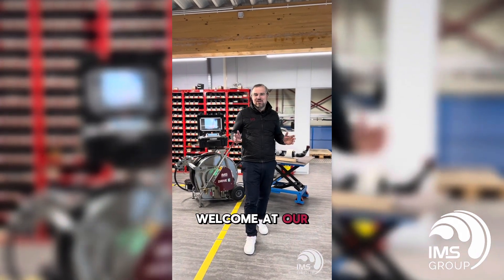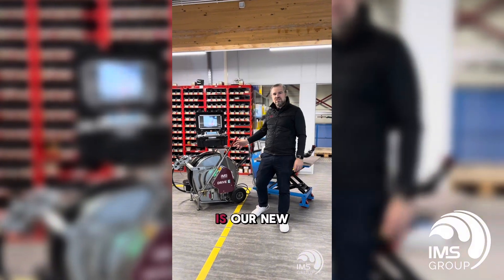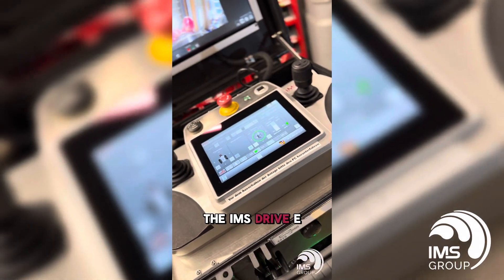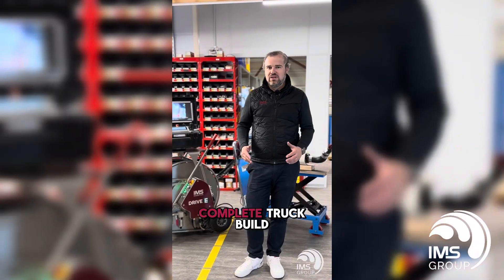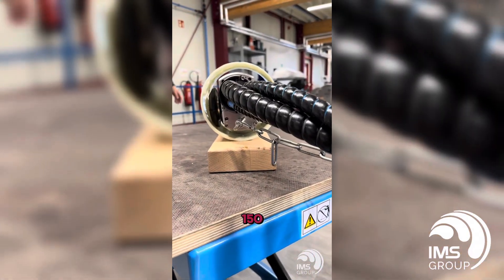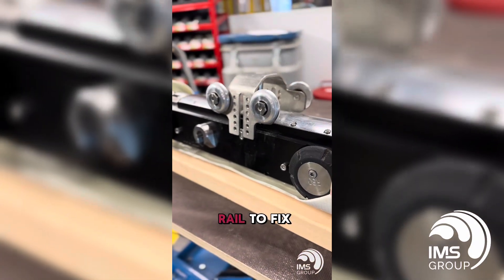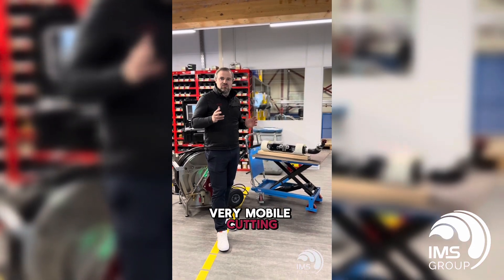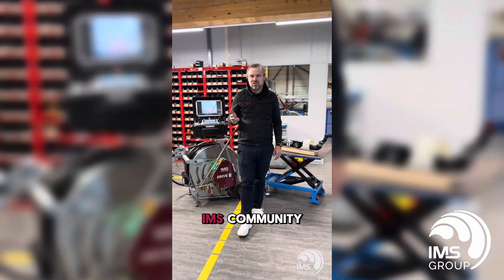IMS Group GmbH - IMS Robotics DRIVE E small main sewer cutting robot for DN 150 up to DN 400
DRIVE E – Unsere flexible E-Lösung für Hauptkanäle.
Mit Thomas Lengger präsentieren wir Ihnen Mobilität und Präzision in einem.

✔️ Elektrischer Fräsroboter für Hauptkanäle (150 mm - 400 mm)
✔️ Mobilität bis zu 100 Metern Einfahrttiefe
✔️ Geeignet für gelinerte Rohre in DN 150
✔️ Kompakt: Ø 122 mm, 440° Drehbereich
✔️ Präzise, leise und vielseitig
✔️ Interne Drucküberwachung und pneumatische Andruckleiste
✔️ Anpassungsfähiger Fräsarmhub: ca. 200 mm

Erfahren Sie mehr auf ims-robtoics.group! 🚀

DRIVE E - our flexible e-solution for main ducts.
With Thomas Lengger, we present mobility and precision in one.

✔️ Electric milling robot for main trunking (150 mm - 400 mm)
✔️ Mobility up to 100 metres entry depth
✔️ Suitable for lined pipes in DN 150
✔️ Compact: Ø 122 mm, 440° rotation range
✔️ Precise, quiet and versatile
✔️ Internal pressure monitoring and pneumatic pressure bar
✔️ Adaptable milling arm stroke: approx. 200 mm

Find out more at ims-robtoics.group! 🚀